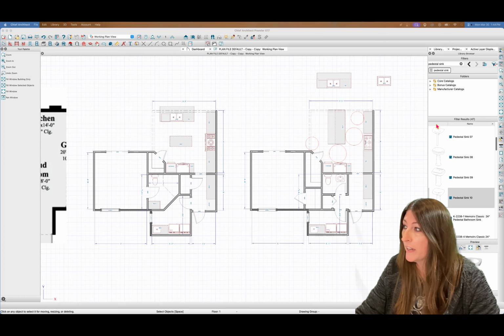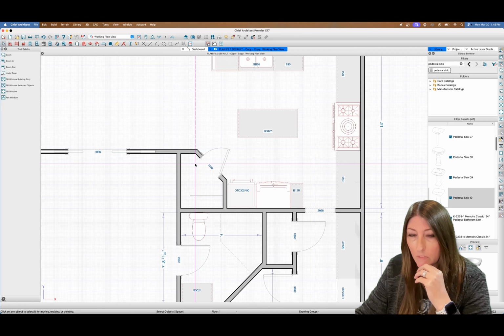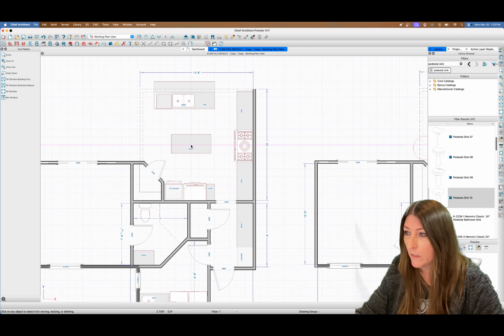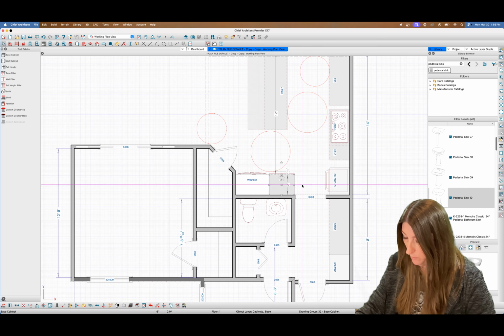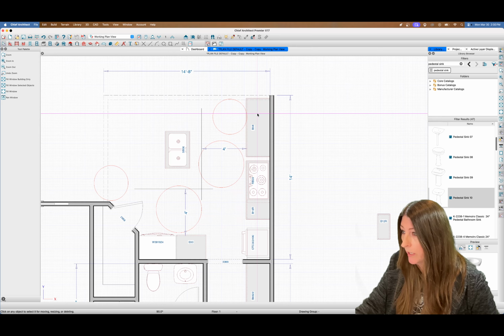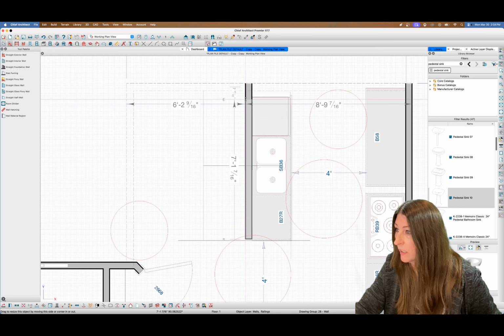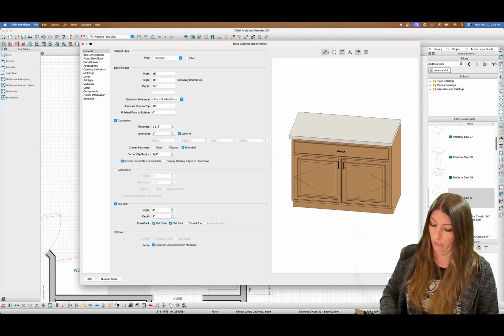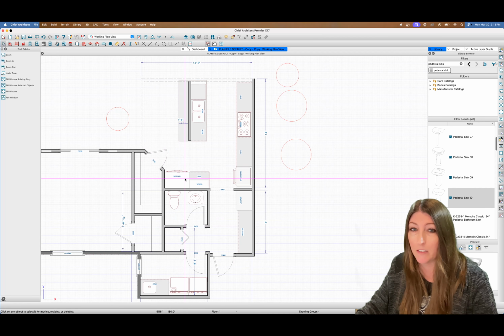I Redesigned This Layout - Here's What Changed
In this video, I take a real floor plan and walk through how I would refine it for better functionality, flow and day-to-day usability.

Drawing from experience in residential drafting and construction, I focus on practical design decisions that make a home work-not just look good.